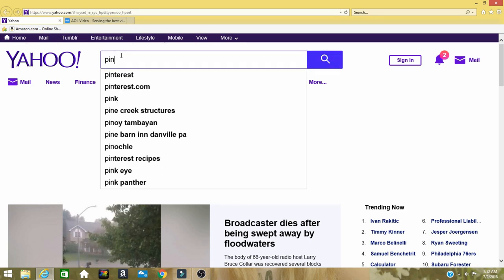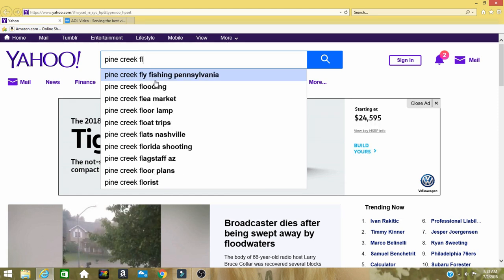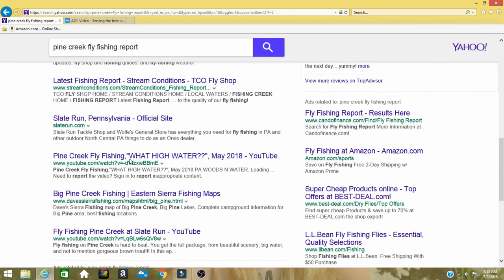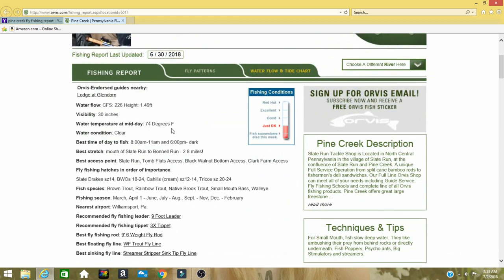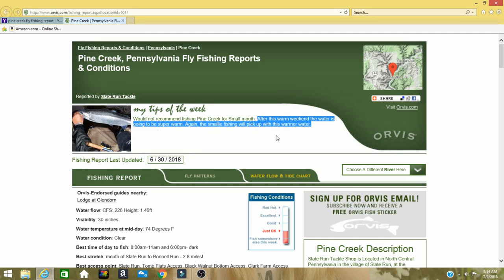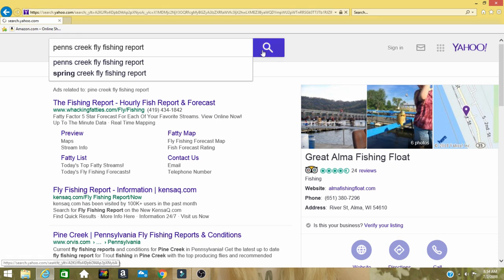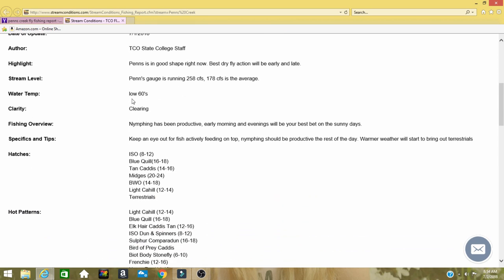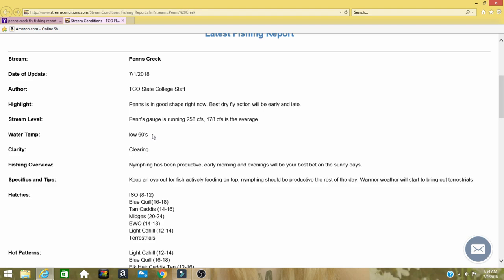How to check water Temperature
In this video we show you how to check water temps 2 ways from home and on the water. THIS IS VERY IMPORTANT NOW its summer do not kill fish.